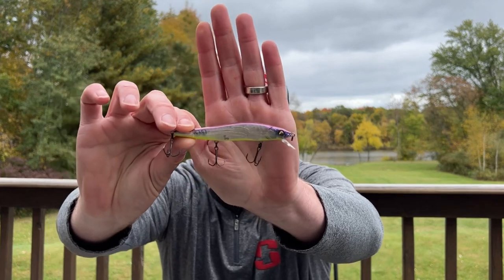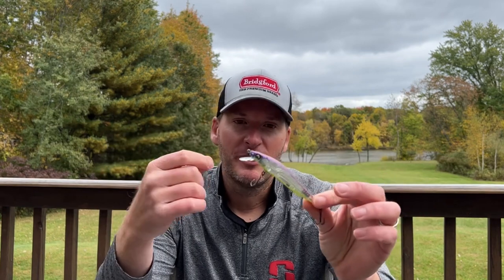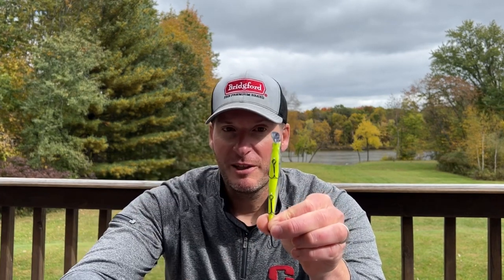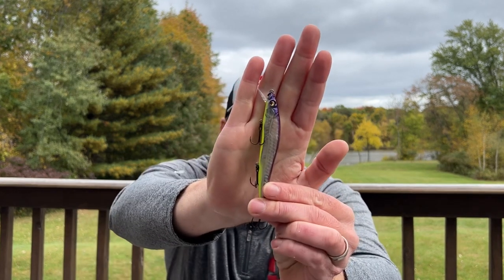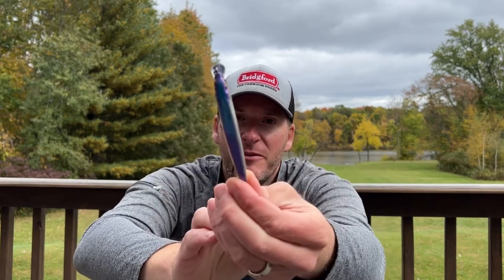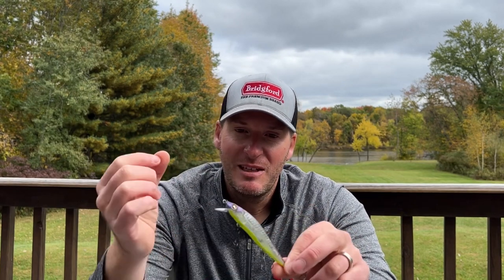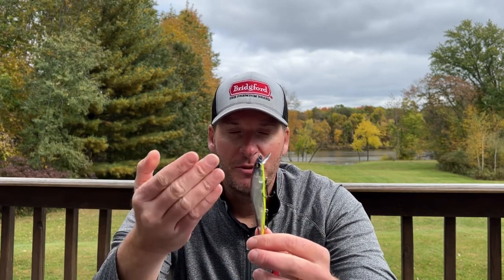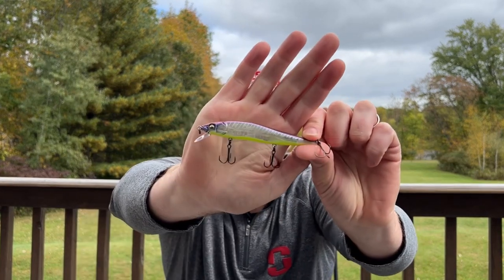The Best Jerkbait Color Of All Time!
This is my favorite Jerkbait color and the number one color used by most pro fisherman! Try it if you haven’t already!

2) Share my videos on your social media platforms!
4) If you enjoy the content and want to see more of it.  Consider donating to the channel to show your support for future video creation.  Very much appreciated!